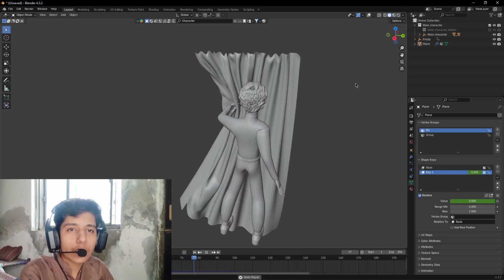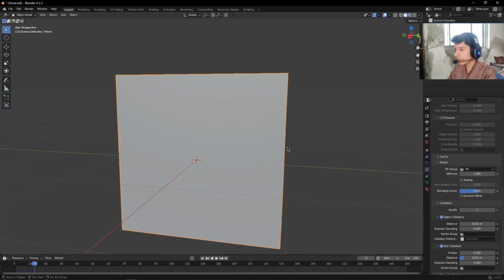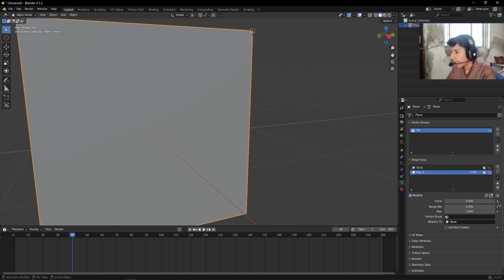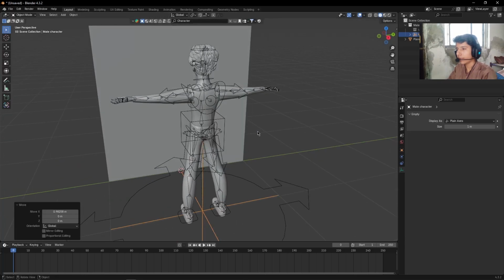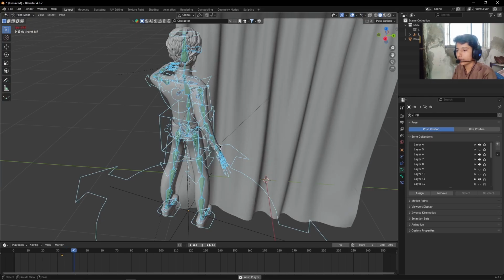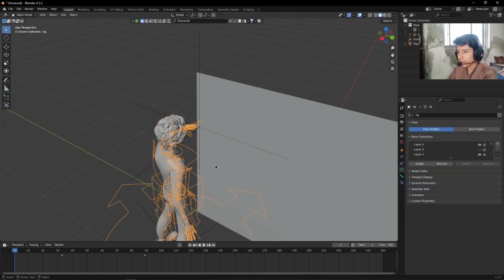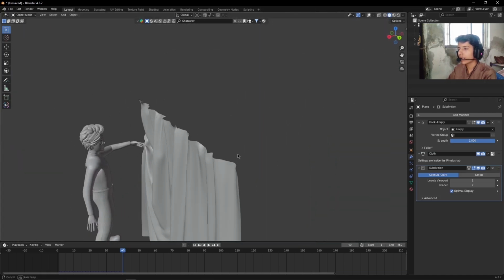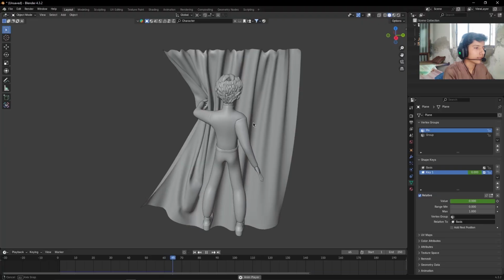How to Animate Curtains in Blender | Character Pulling Curtain Animation | Tutorial For Beginners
Want to learn how to animate realistic curtains in Blender? 🎬 In this tutorial, I’ll show you step by step how to create a curtain animation that looks like a character is grabbing it and pulling it from one side to another.

We’ll be using cloth simulation, pinning, and physics settings to achieve smooth, natural curtain motion. Perfect for interior scenes, short films, and 3D animations!

📌 What you’ll learn:
✔️ Setting up curtain cloth simulation in Blender
✔️ Adding realistic grabbing & pulling movement
✔️ Cloth pinning for controlled animation
✔️ Tips for smooth and natural curtain motion

👉 Watch the full tutorial now and start animating your own curtains in Blender!